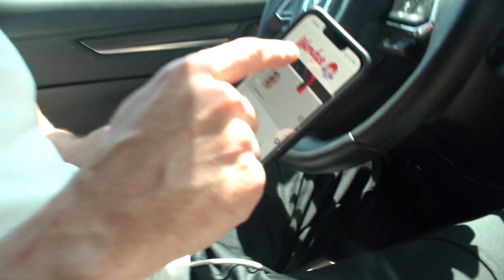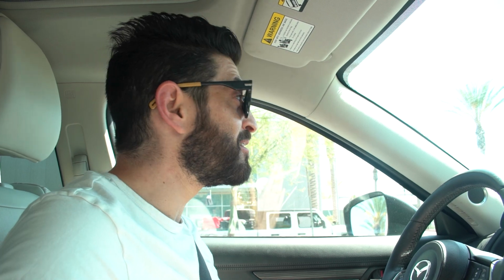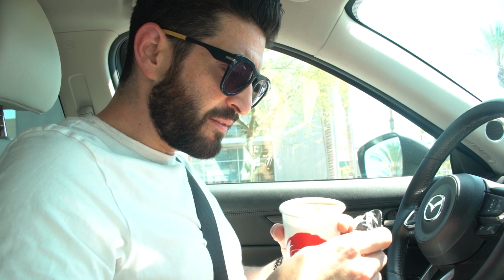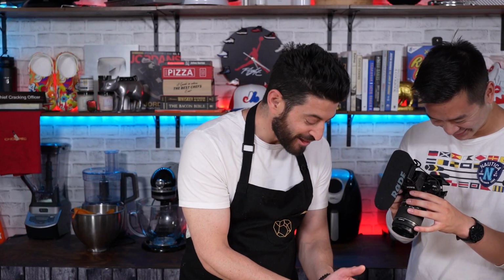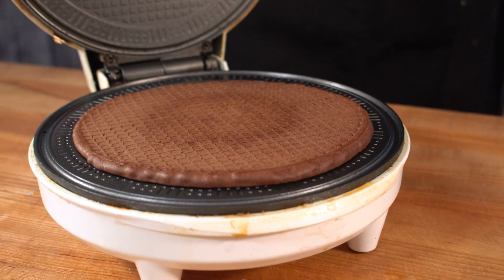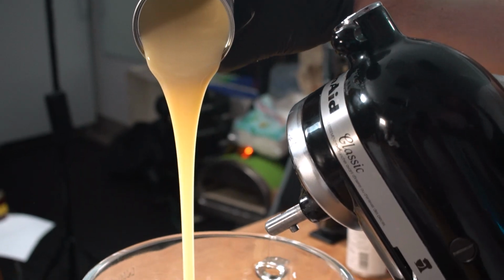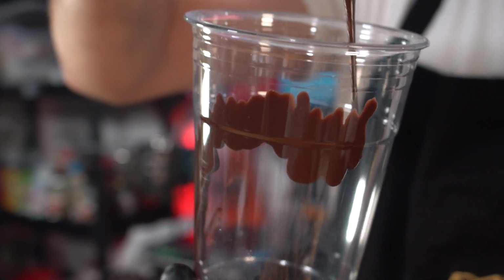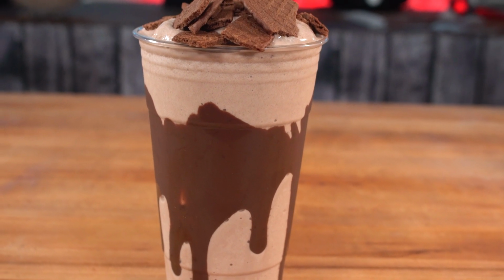A Chocolate Lover's DREAM Frosty! | R & Delicious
Wendy's Indonesia takes their chocolate frosty to a whole new level, adding crunchy bits and sauce for an eruption of flavor. I am definitely calling corporate to bring this to the States.

Intro - 00:00
Research - 00:45
Development - 03:59
Delicious - 09:16